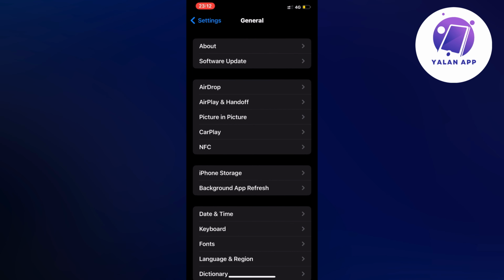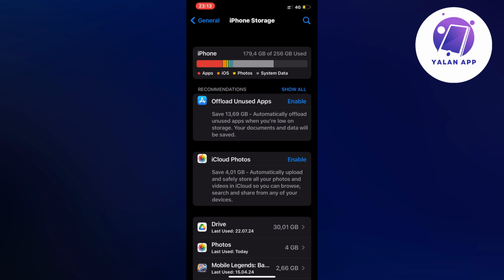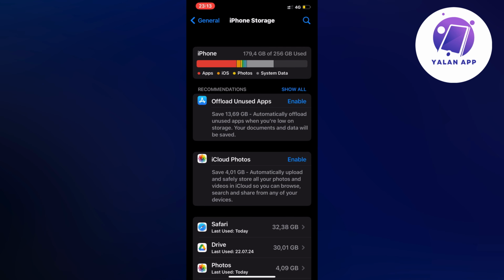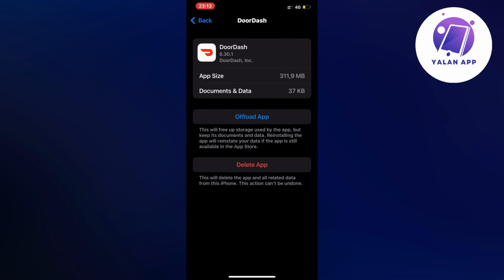How To Fix DoorDash Error Validating Basket (2025)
If you want to be able to fix the DoorDash error when validating your basket, then this video will be perfect for you!